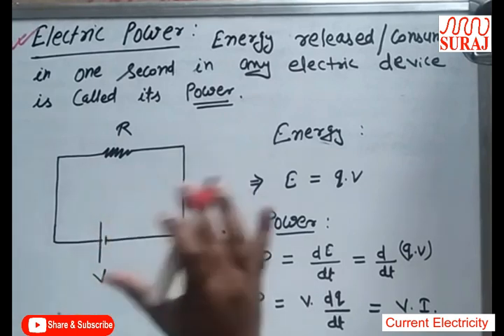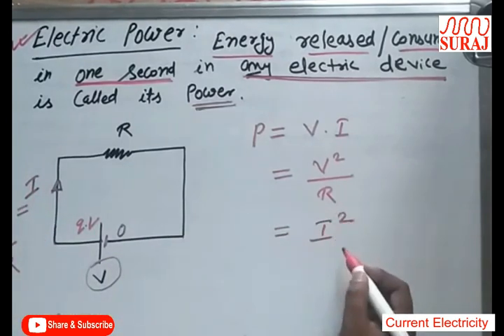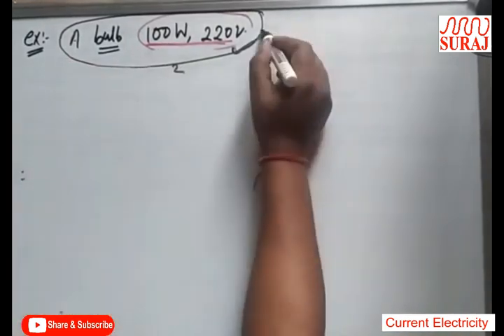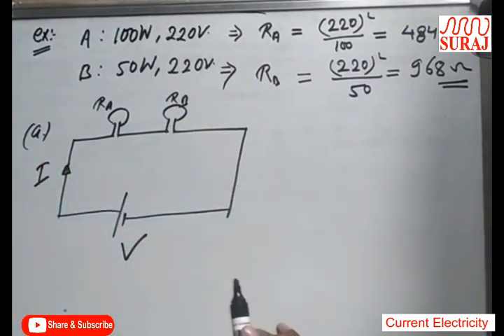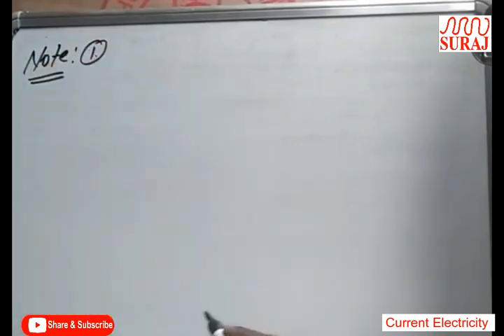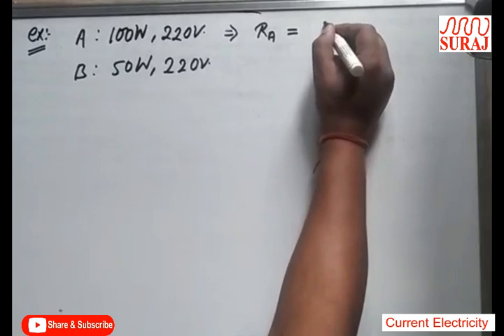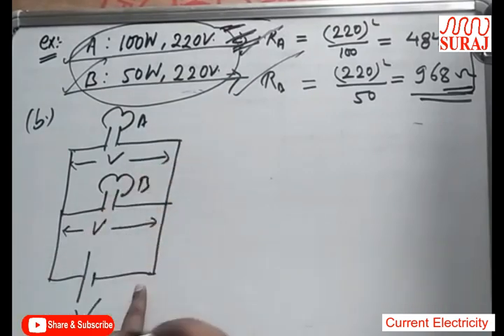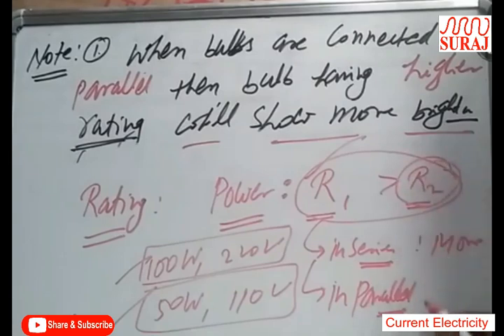SURAJ SCHOOL l CURRENT ELECTRICITY PART - 6 (PHYSICS) FOR CLASS 12th l IIT JEE / NEET PHYSICS